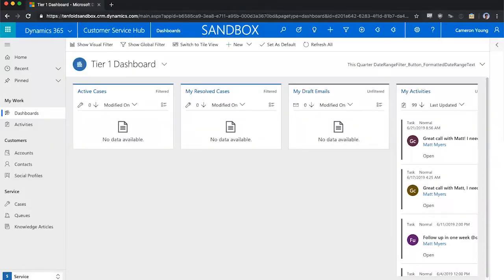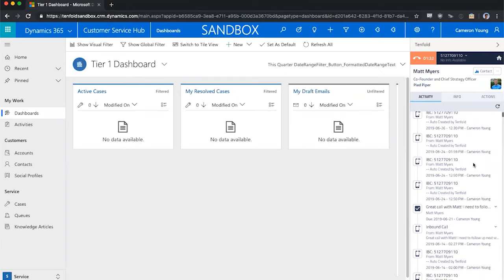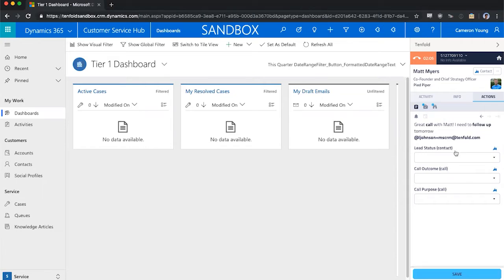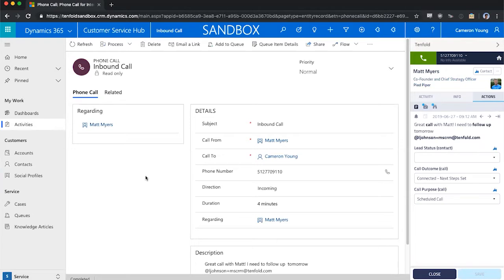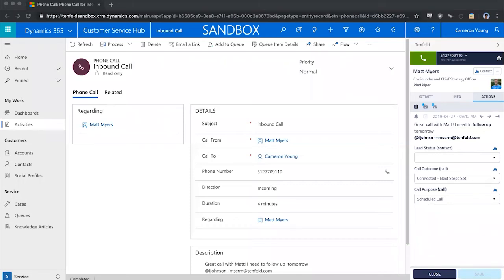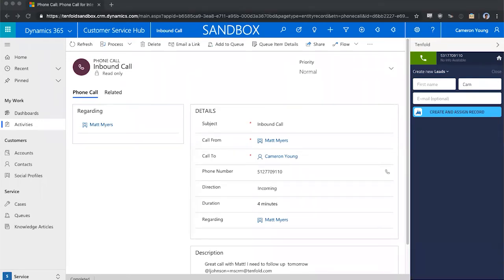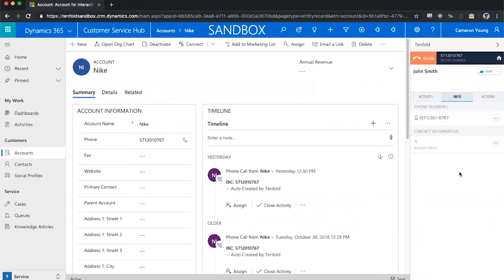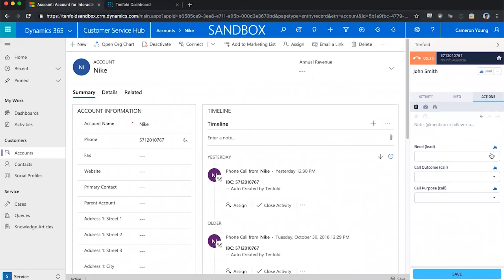Demo | Tenfold MS Dynamics | Evolve IP